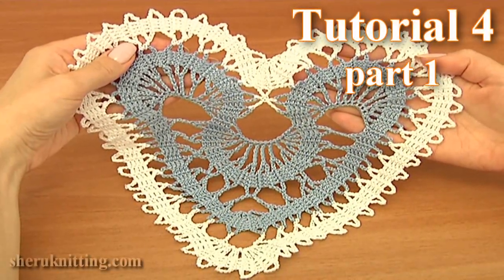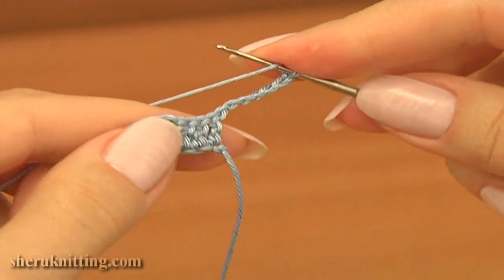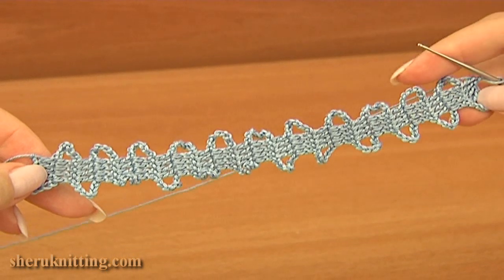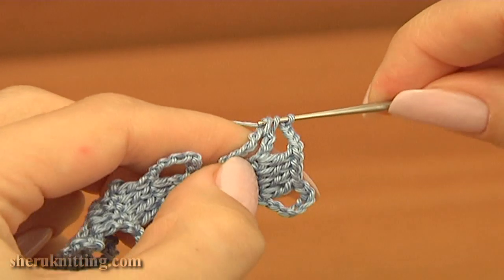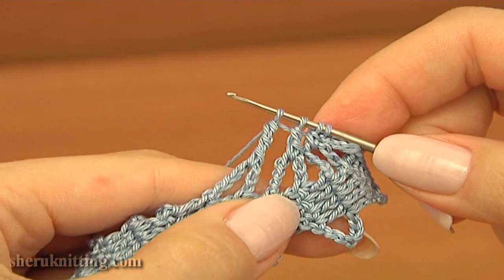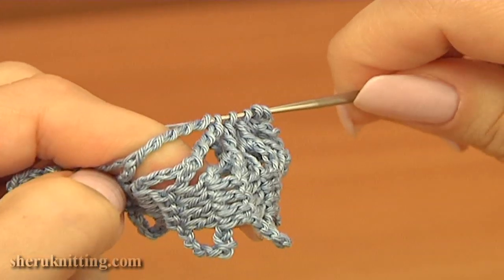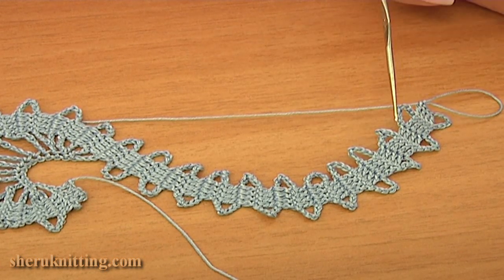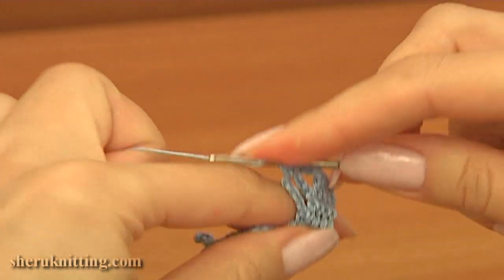Bruges Crochet Lace Heart Tutorial 4 Part 1 of 2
In the master class we use 100% cotton yarn the meterage is 169 meters in 50 grams. Hook 1.5 mm or 2 mm.